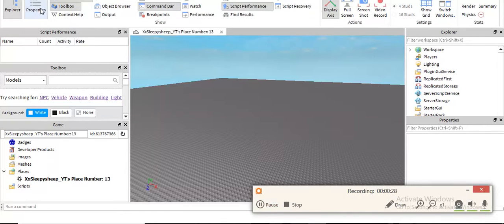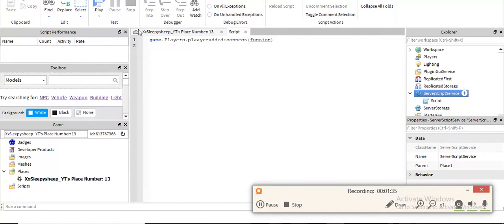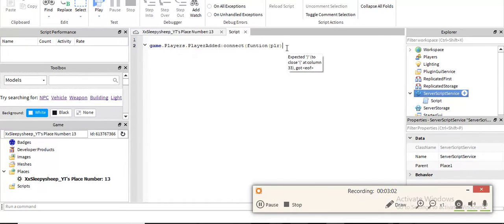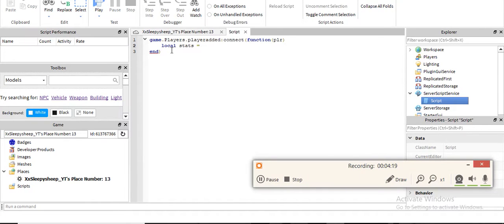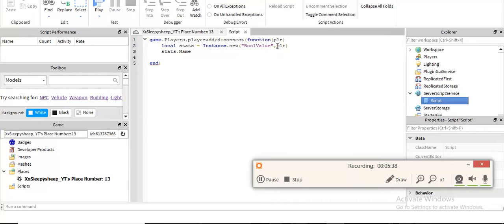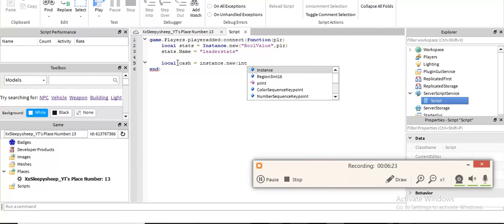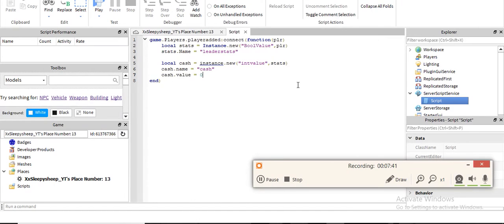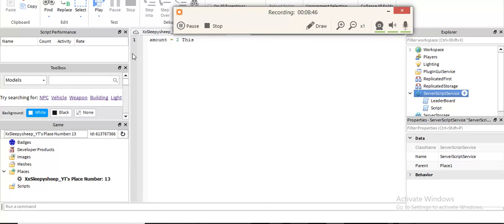CASH CURENCY PART 1